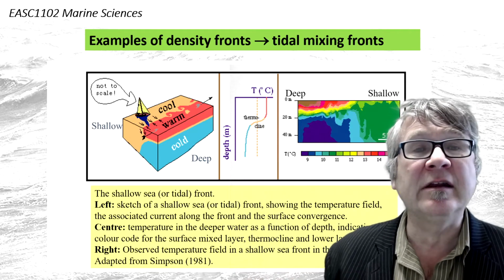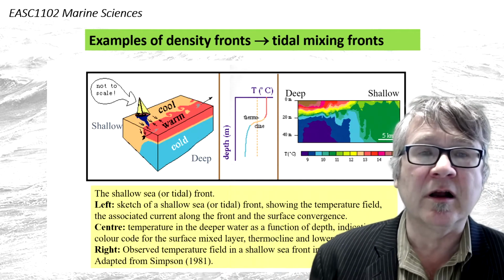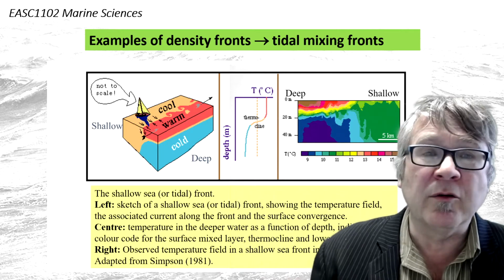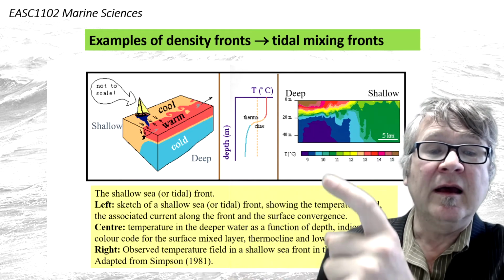Lecture 8-2 Slide 13